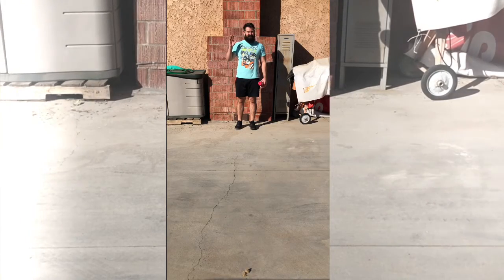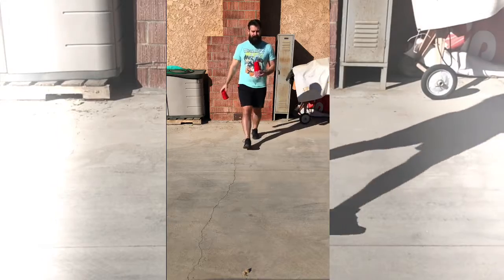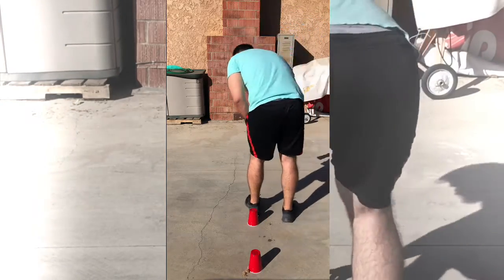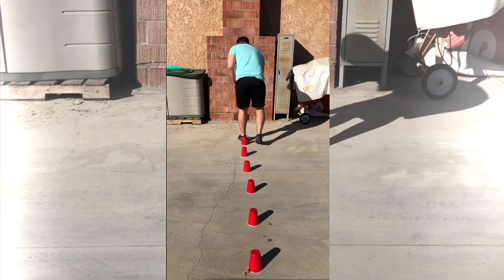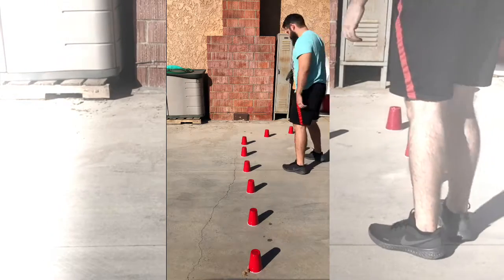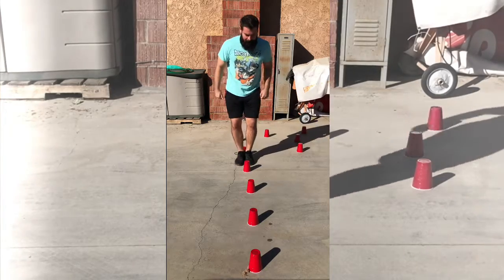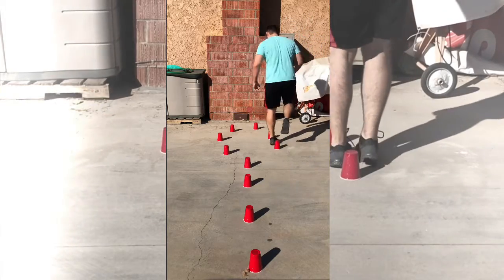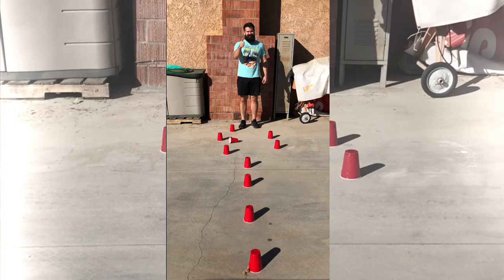APE - Hopping Exercise II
Hey students and faculty! Here is a quick hopping exercise. The equipment required are:

1) 10 red plastic cups

Instructions:
1) Place cups about 1 1/2 feet apart
2) Hop like a bunny over each cup without touching